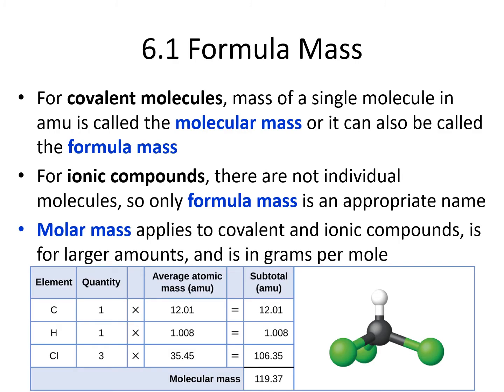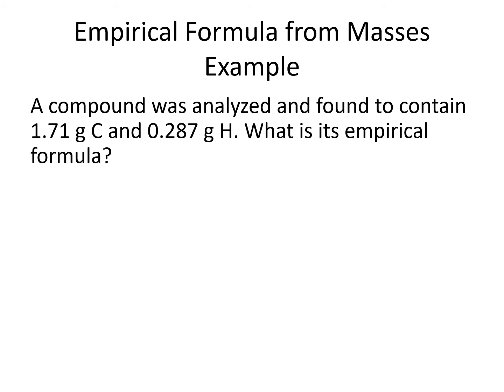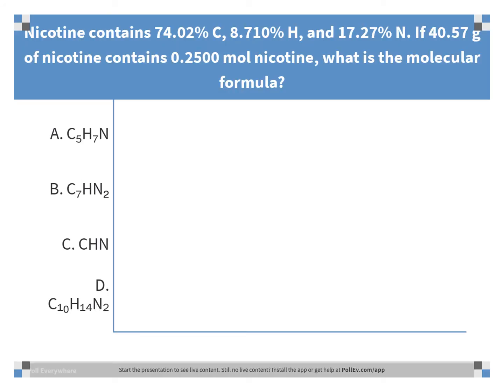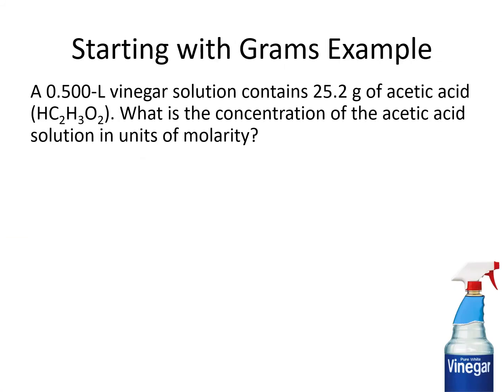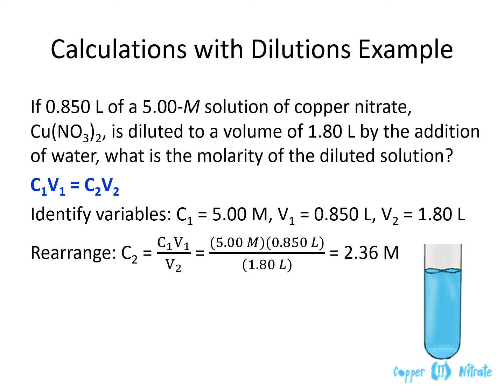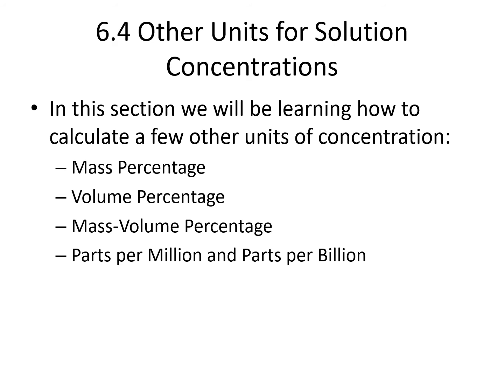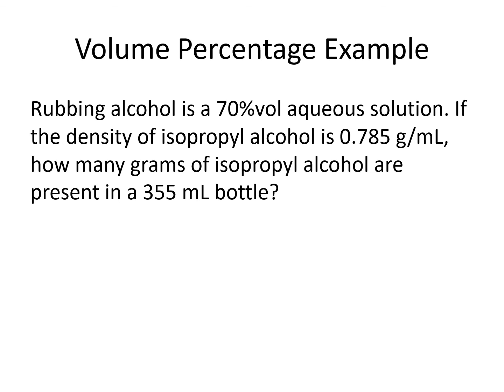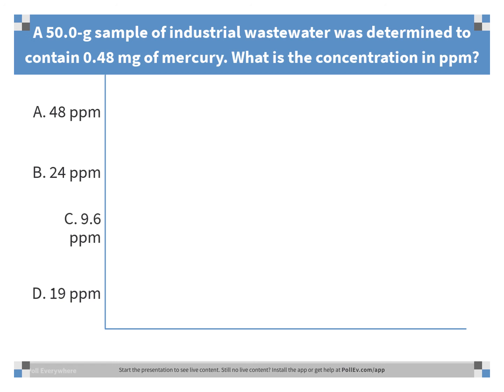Chapter 6 Composition of Substances and Solutions